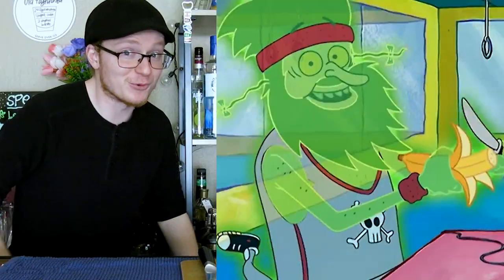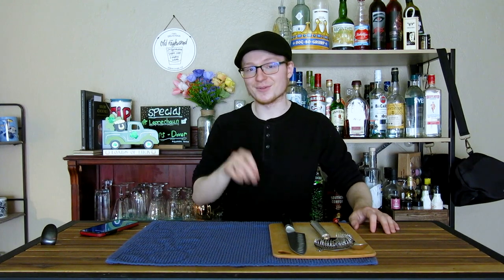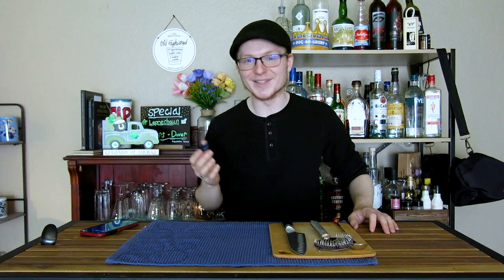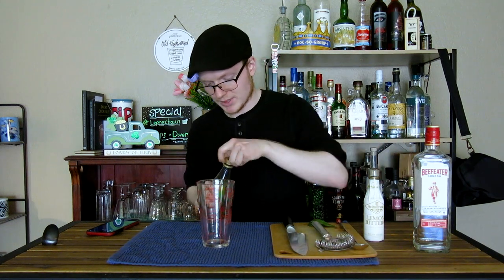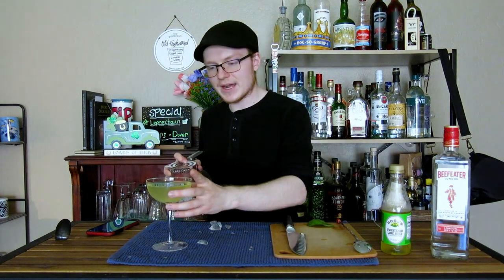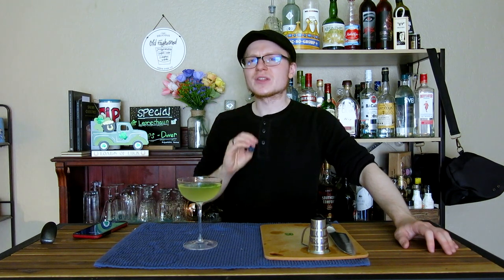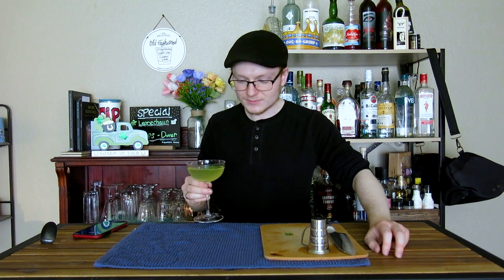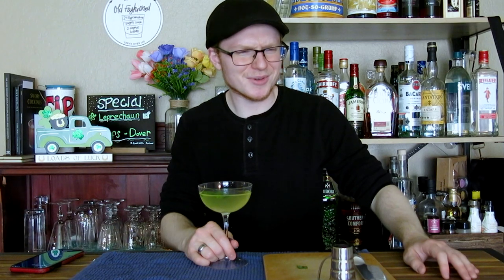Medicinal British Booze | Mike's Hard Reviews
Alcohol and disease remedies. The two go hand in hand like a toaster and a bathtub. While many cocktails may stake a claim to be a curative for some condition (other than the blues), almost none of them have actual nutritional value. The Gimlet, however, is truthfully medically considerate and valid as a preparation for old world vitamin C supplements. Join me in examining the history of this mighty green martini and remember kids: FRUIT PREVENTS SCURVY!

Gimlet (Classic):
- 2 oz. London Dry Gin
- 1 oz. Rose's Lime Cordial

Gimlet (Modern):
- 2 oz. Gin
- 1 oz. Lime Juice
- 1 oz. Simple Syrup
- Zest of 1 Lime (Optional)

Gimlet (My Spec):
- 3 oz. London Dry Gin
- 1 1/2 oz. Rose's Lime Juice
- 2 Dashes Lemon Bitters (Fee Brothers)
- Basil Leaf for Garnish

Relevant Links:
Liquor.com Article: